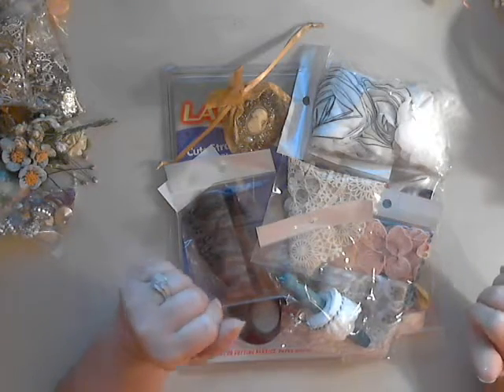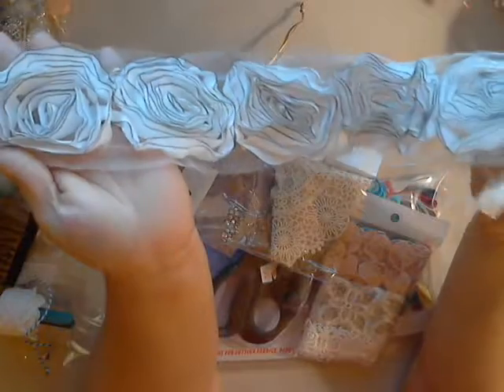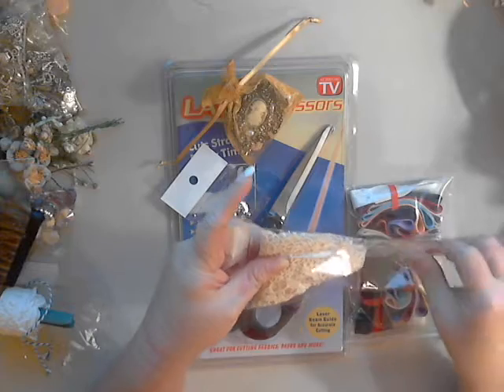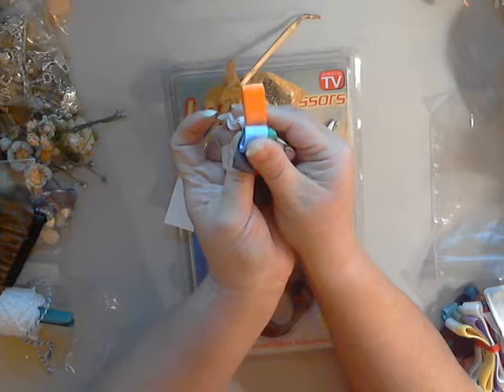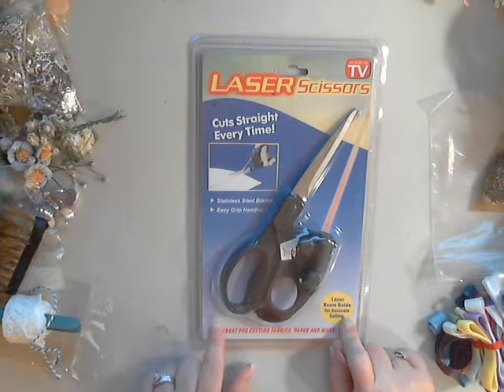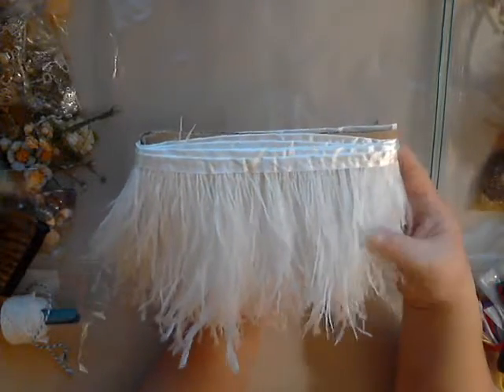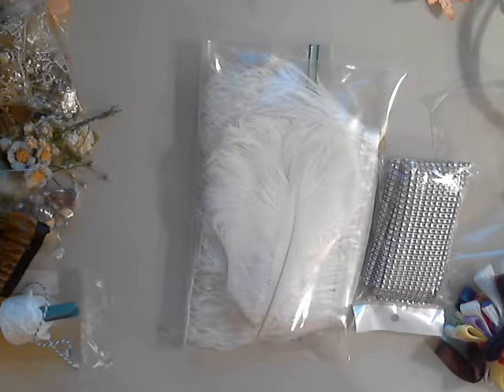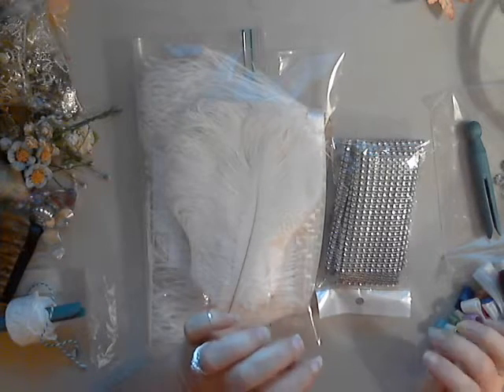Gone Artsy Goodies!!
Visit all the Gone Artsy Sites...